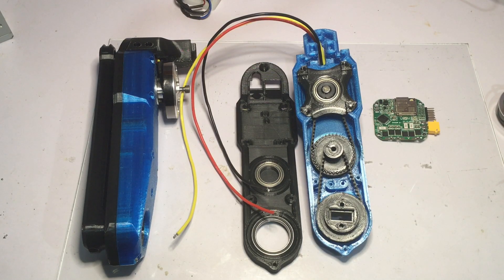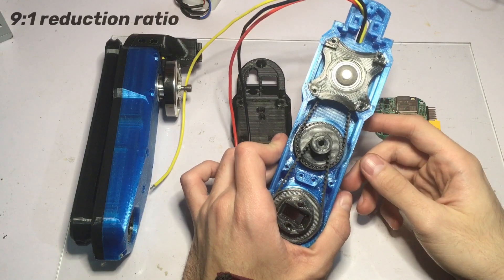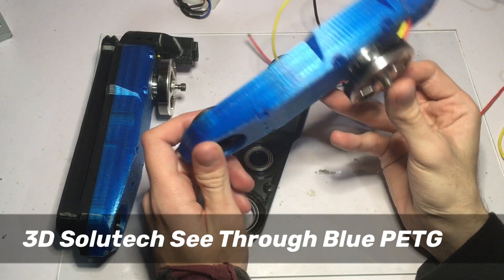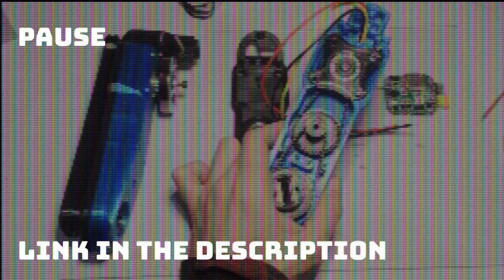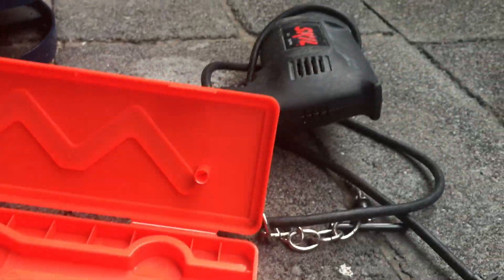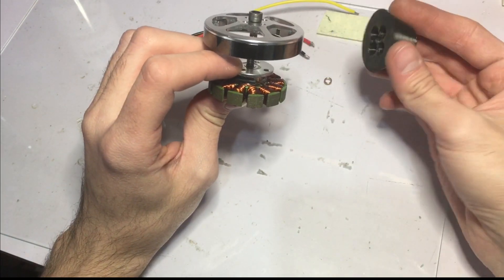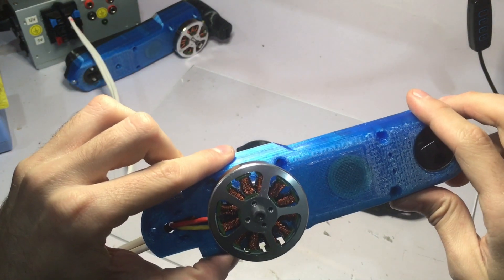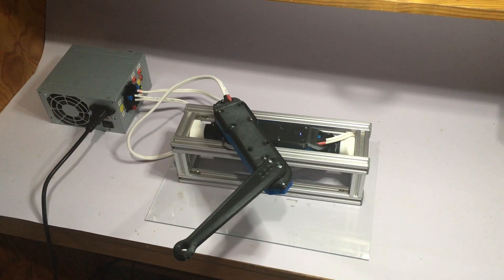Compliant Robotics Actuator - Quadruped Robot #1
First instance of the video series of my journey to building a brushless-based quadruped robot. In this video we go over the first compliant actuator prototype.